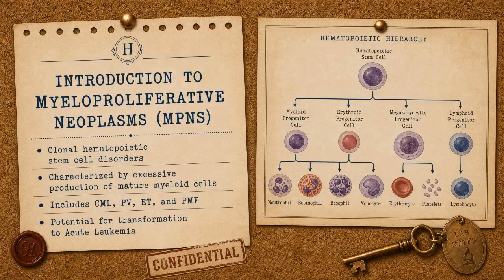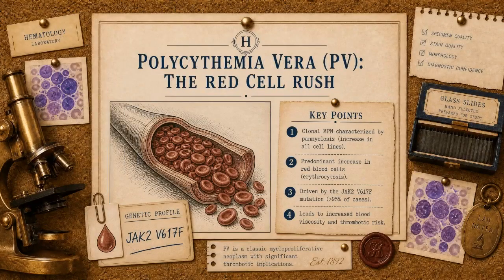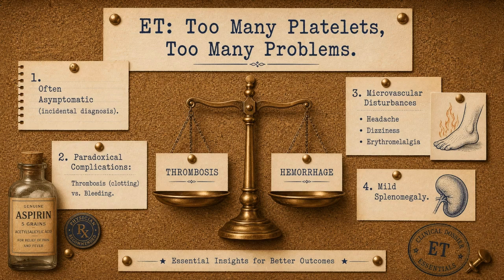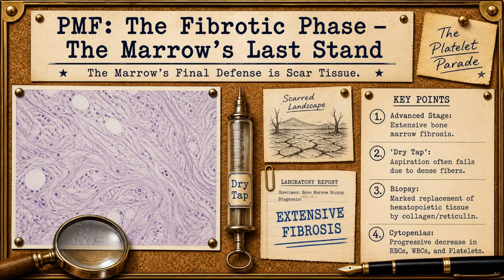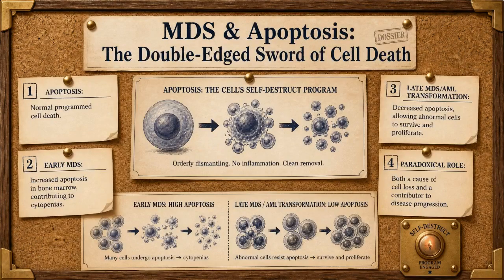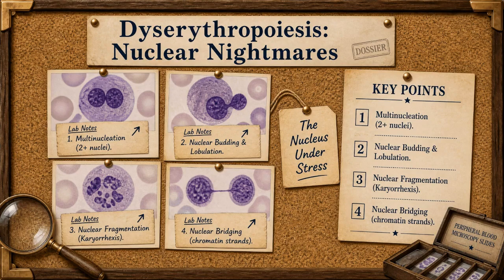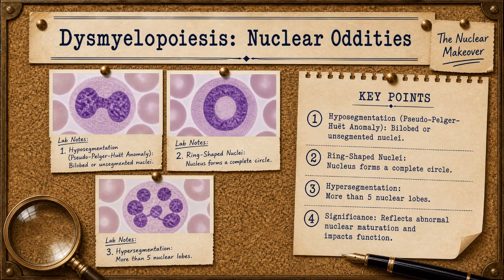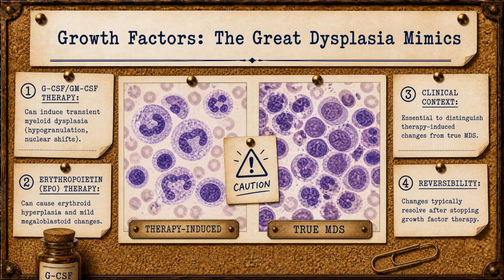HTL 308 Week 11 Lect